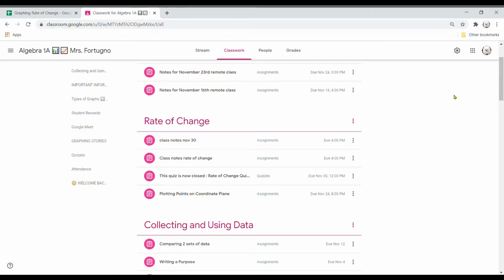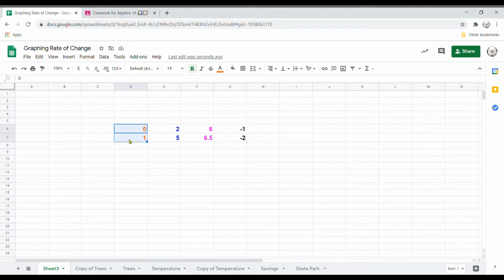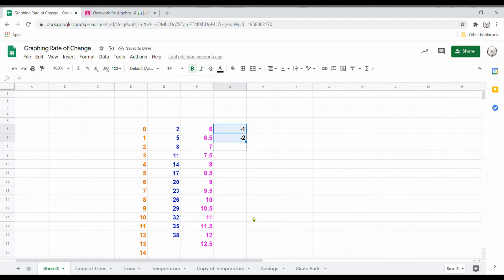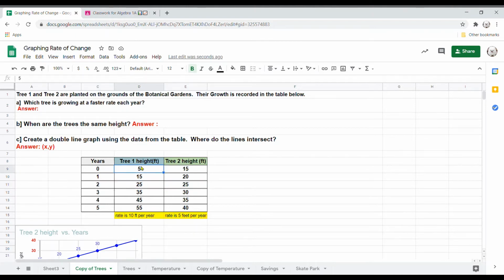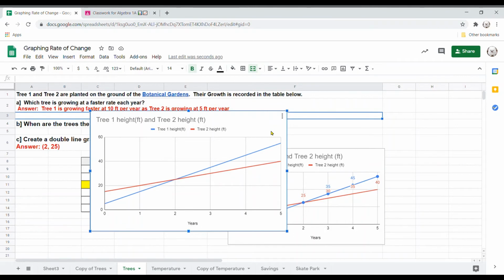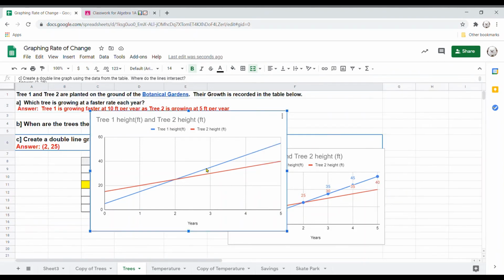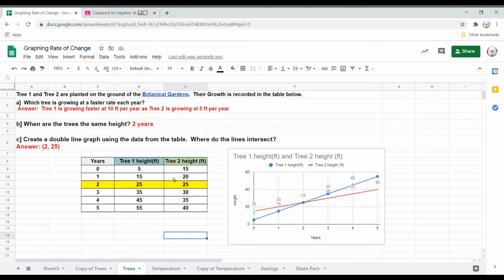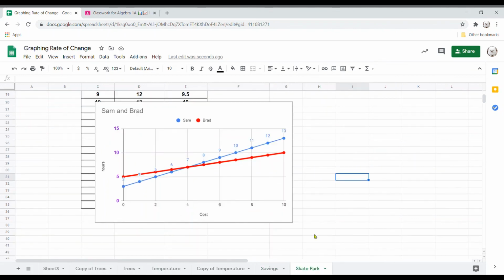Constant rate of change